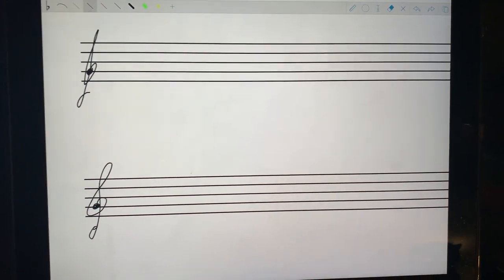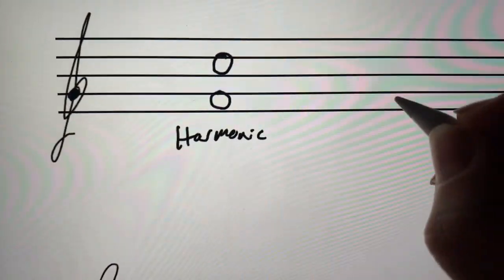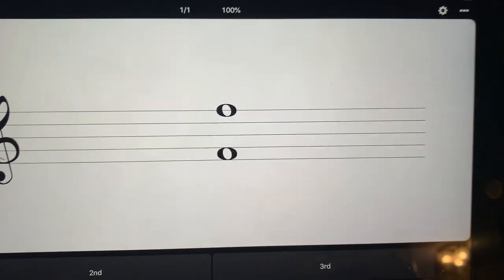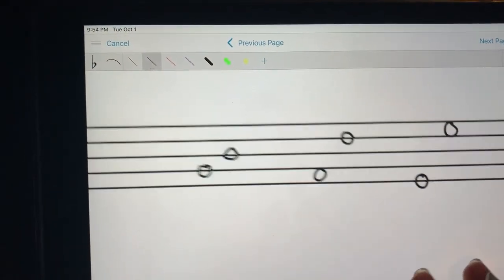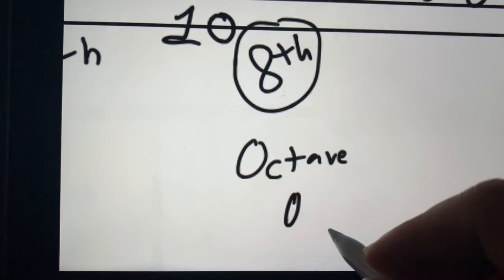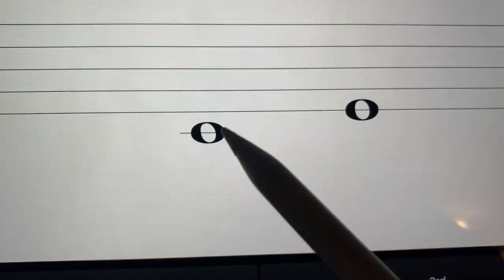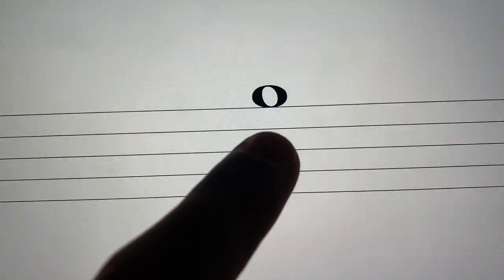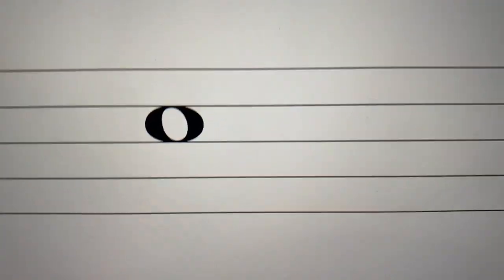Identifying Intervals Part 1: Generic Intervals